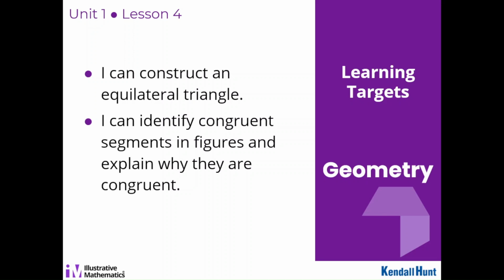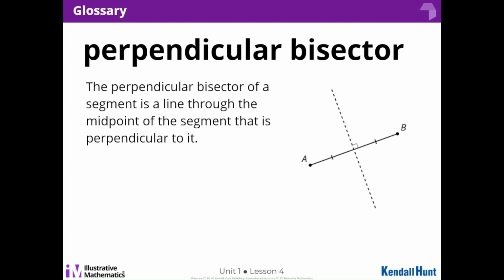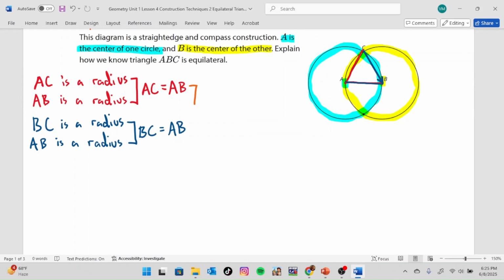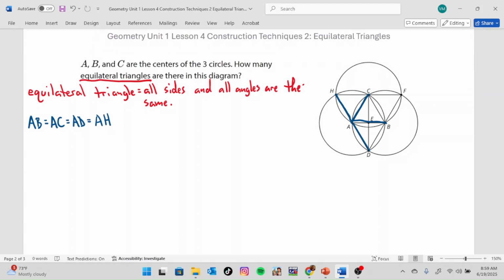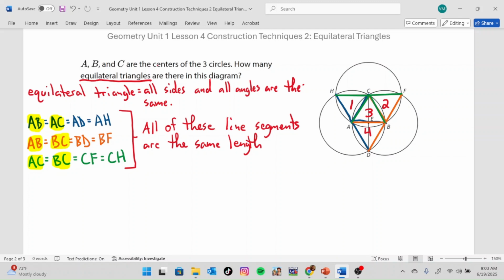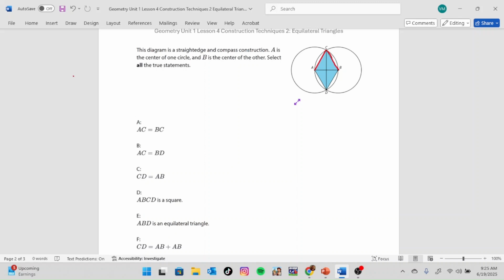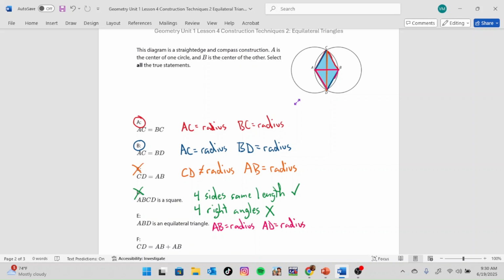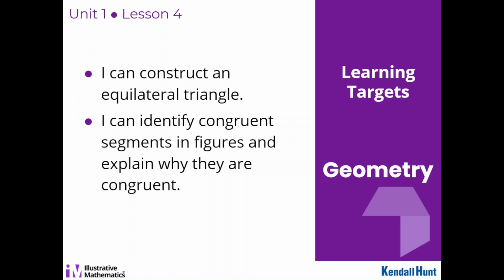Geometry Unit 1 Lesson 4 Construction Techniques 2 Equilateral Triangles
You can book one-on-one tutoring sessions on the following websites:
I can construct an equilateral triangle.
I can identify congruent segments in figures and explain why they are congruent.